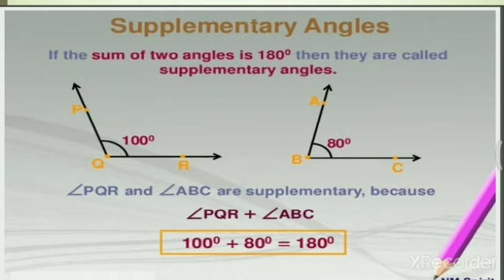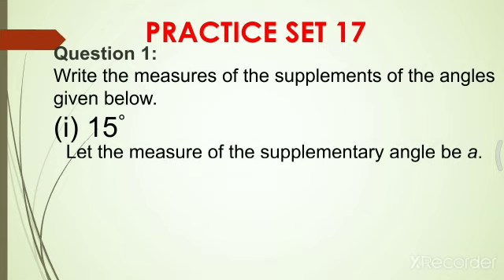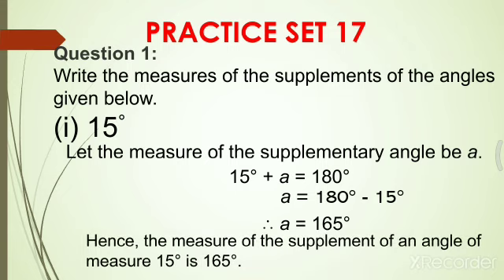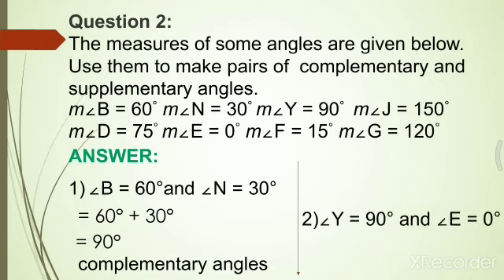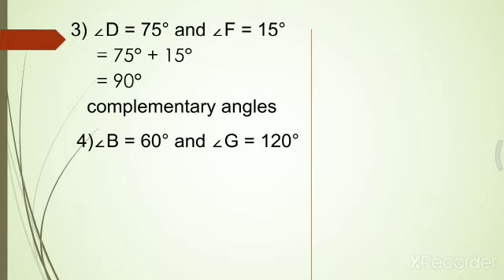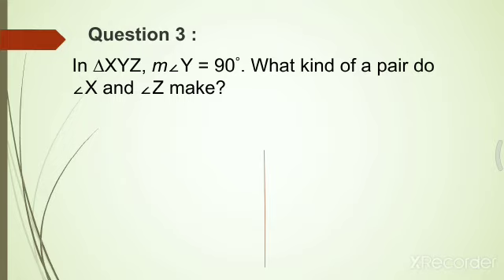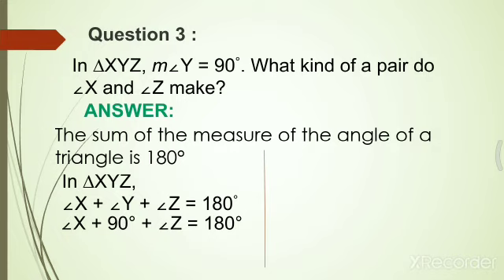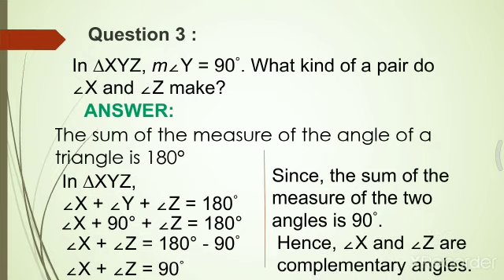Std : 7. Sub : Maths. Chp. 4. Angles and Pairs of Angles